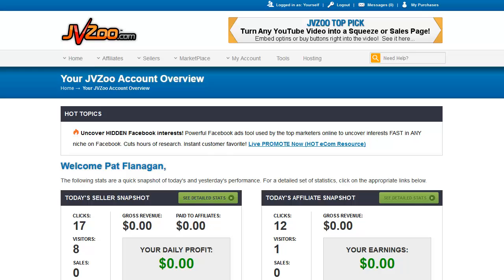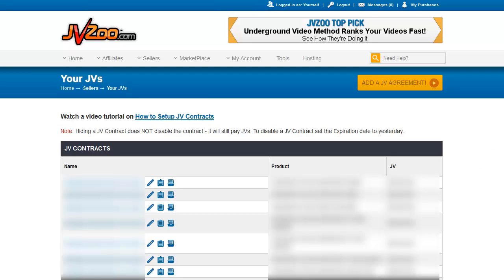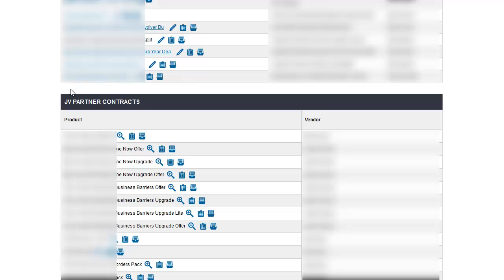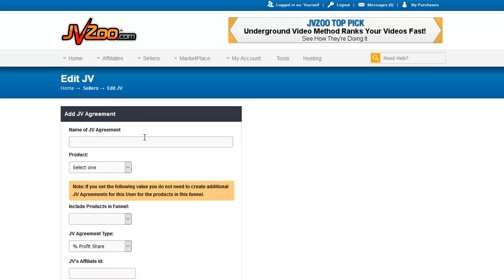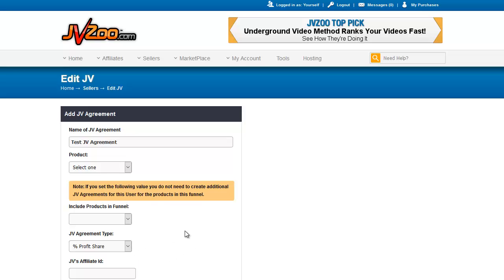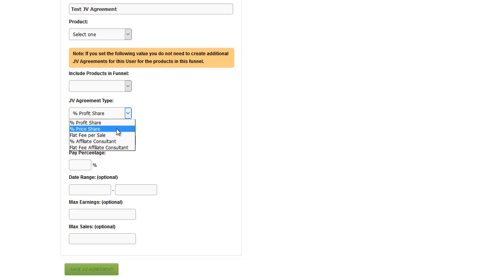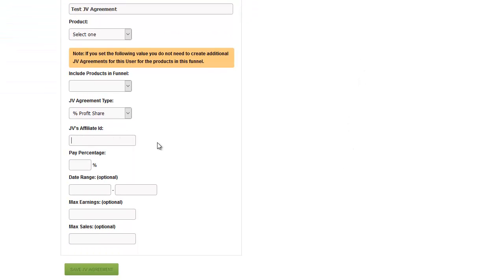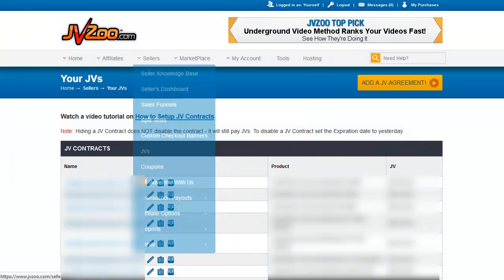JVZoo - Tutorial 07 - JVcontracts